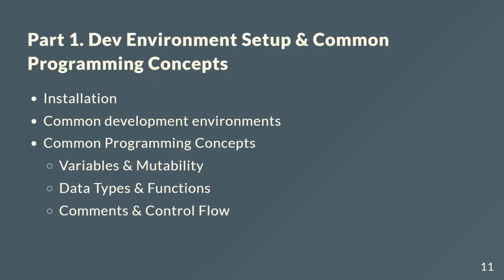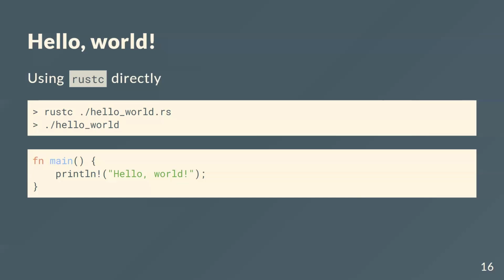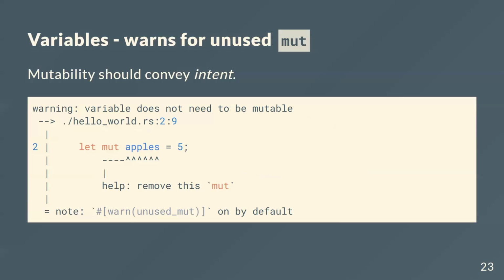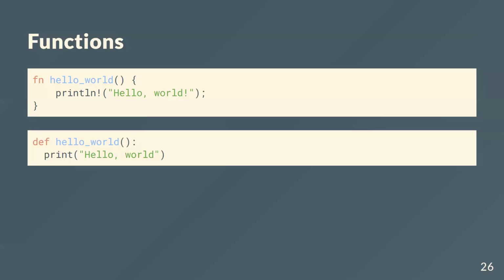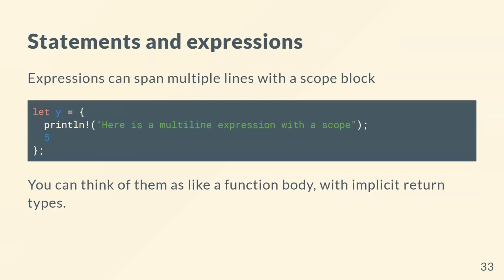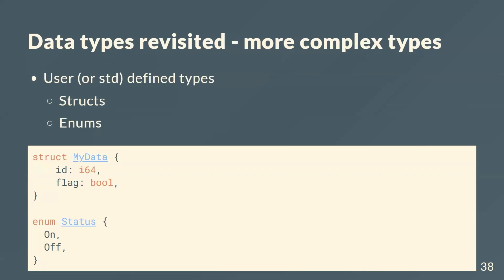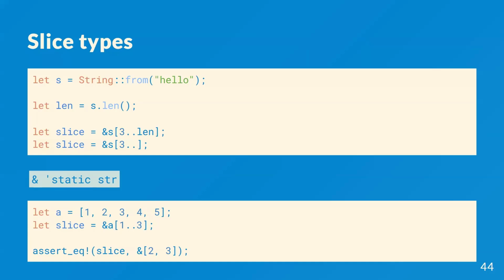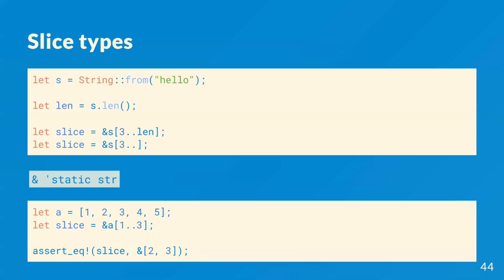Getting started with Rust Part 1: Common Programming Concepts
Recording of meetup from Wednesday 4th February 2026

Welcome from Rust and Cpp Dragons! Talks and chats about our favourite languages and all things tech. All levels welcome!

This session is the start of a 4 part introduction to Rust programming! This series is aimed at developers who have programmed in a different language before, and are looking to give Rust a try. By the end of the four sessions, we hope you'll have enough of an understanding of the key concepts in Rust to have a go at programming in it yourself!

Note: this will not be a full blow-by-blow of the book. We have run a book club in the past, so if you enjoy these sessions then we would recommend you check out our recordings of the full book club on this channel.

Part 1. Dev Environment Setup & Common Programming Concepts (4th Feb)
Part 2. Memory in Rust - Ownership and Structs (11th Feb)
Part 3. Patterns and Matching (25th Feb)
Part 4. Rust in Practice - module handling in a real project (4th March)

RECOMMENDED PRE-MEETUP STEPS
To get the most out of the session we recommend that attendees have installed Rust and read through the first couple of chapters of the Rust Book and tried the guessing game exercise in Chapter 2.